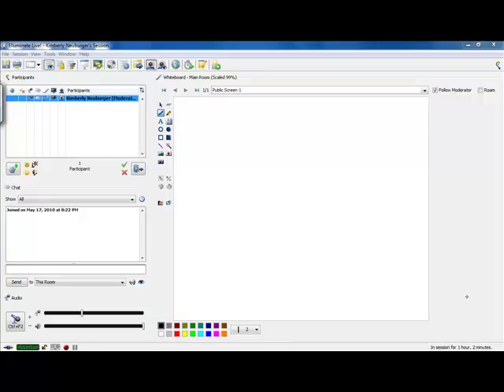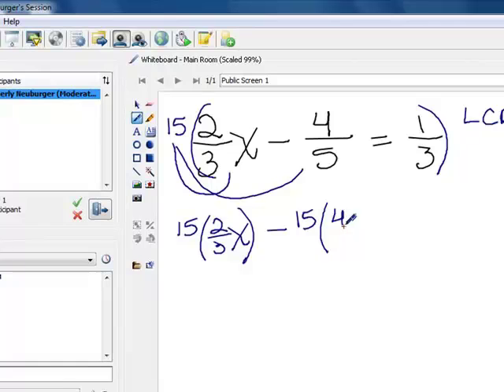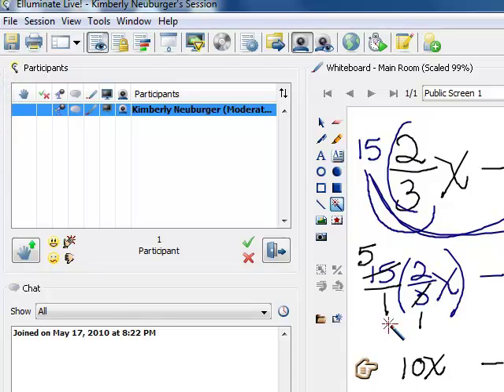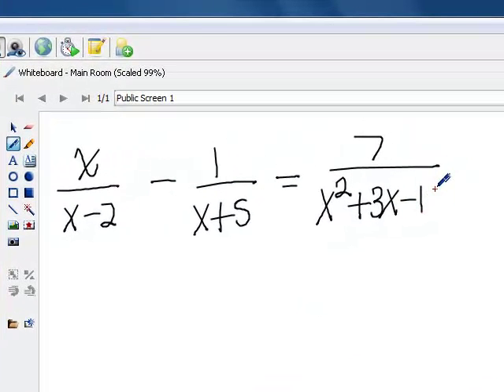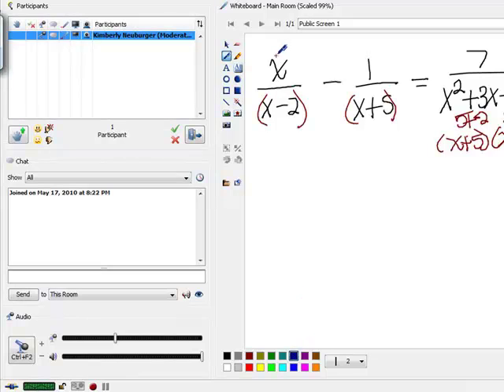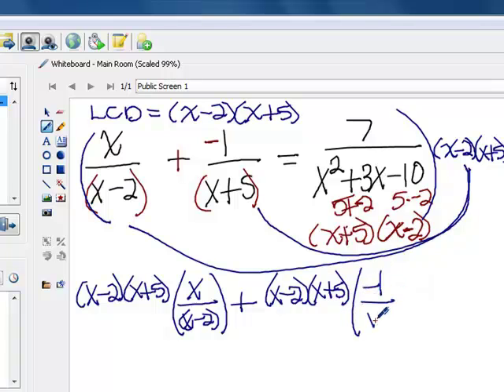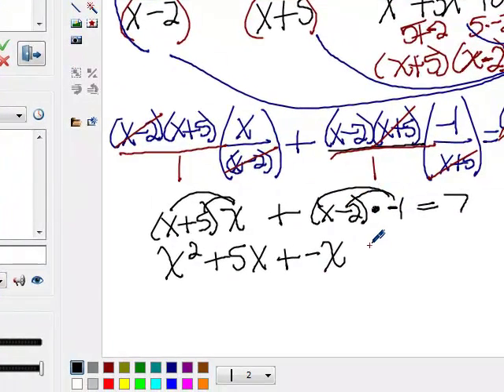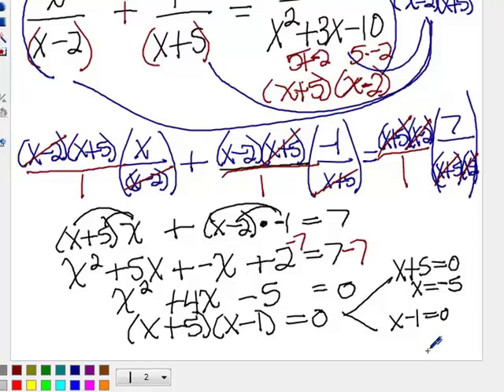Solving Rational Equations Part 1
This is the first part of solving rational equations